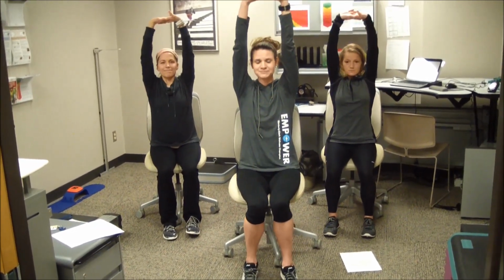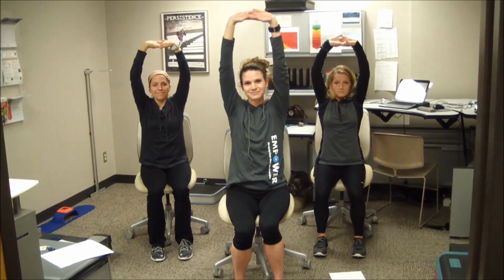Stretch Your Limits - April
Take less than 5 minutes for an energy break today! This routine focuses on stretches you can do from your chair.